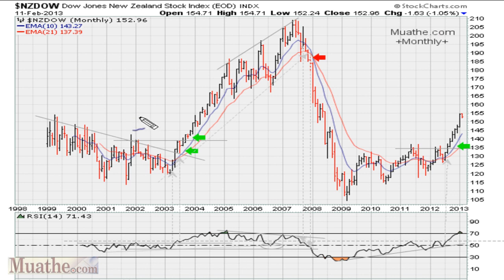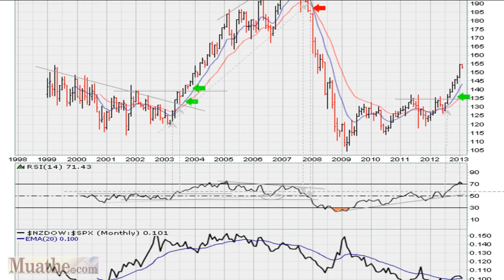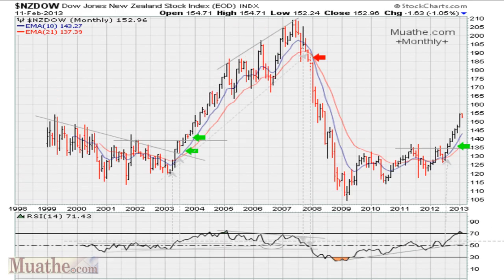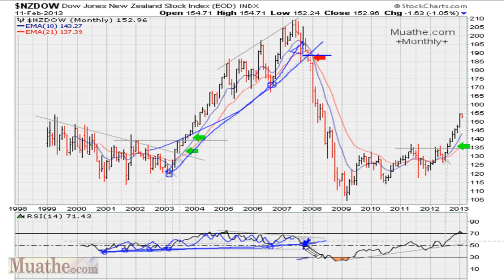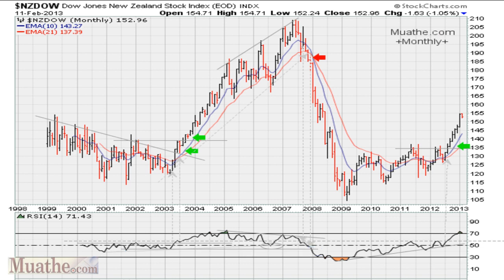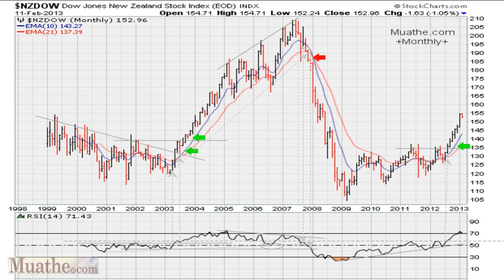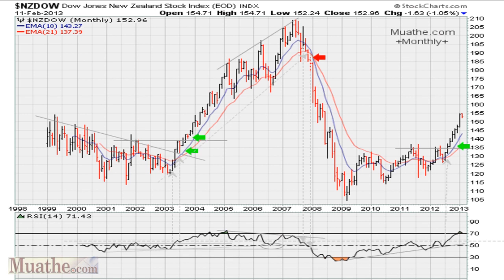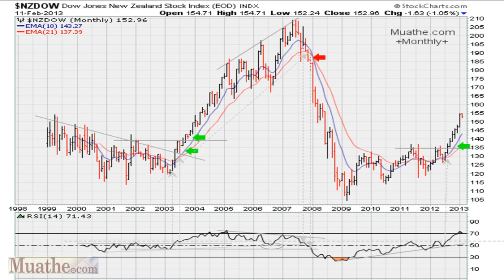Universal Law - Phi - Breakout / Breakdown Part 1 [HD]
The following videos might help explain the importance of "Phi";